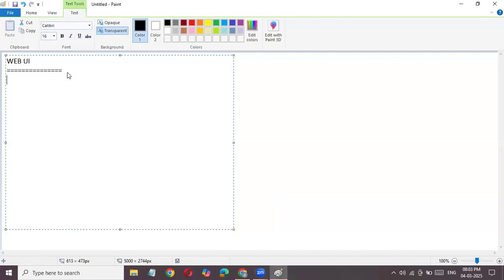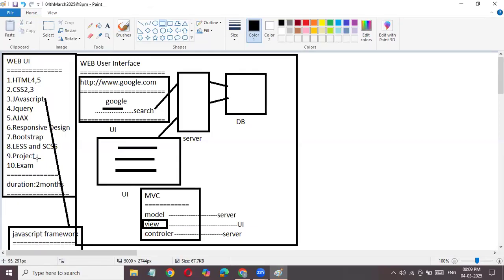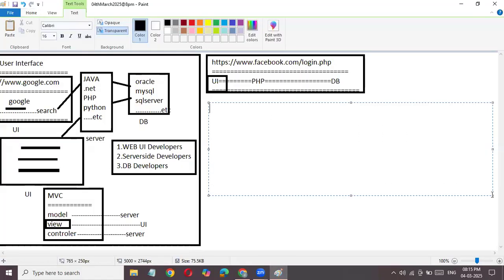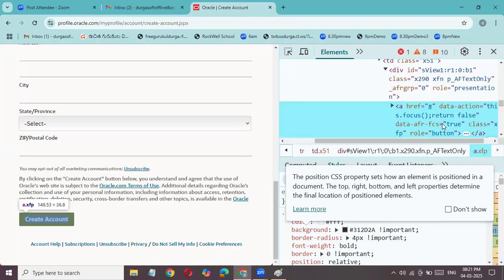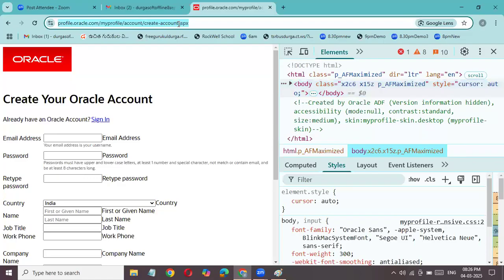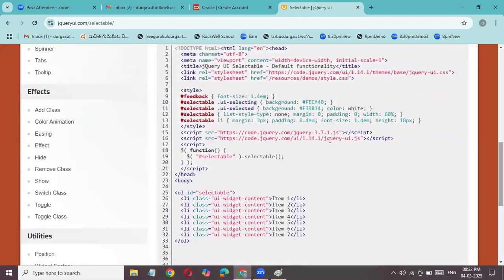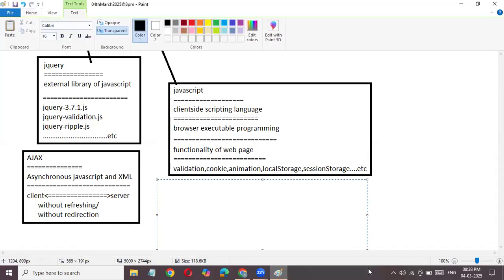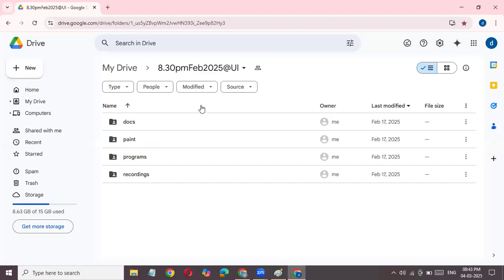UI Technologies tutorials || Demo - 2 || by Mrs. Swetha On 04-03-2025 @8PM IST